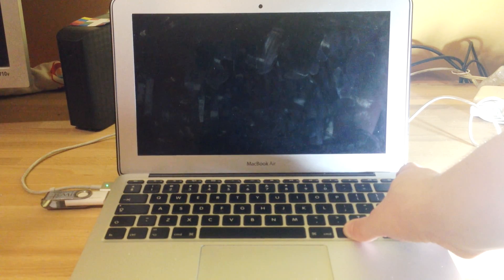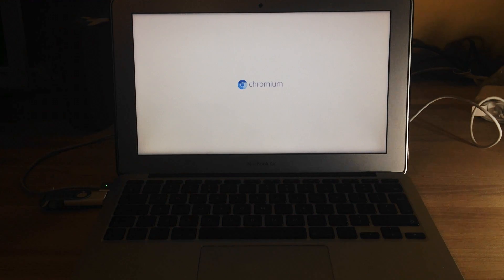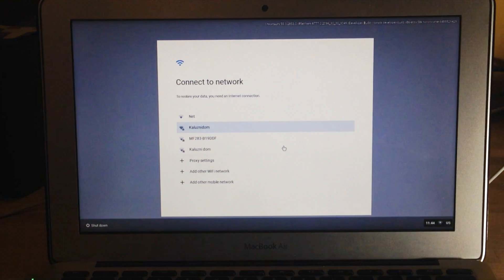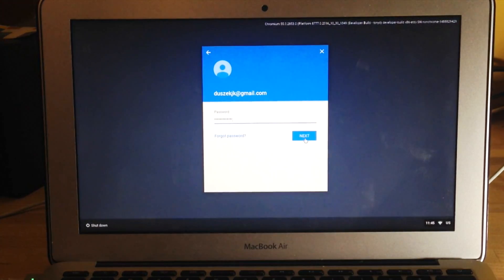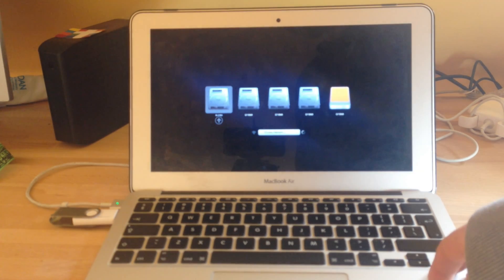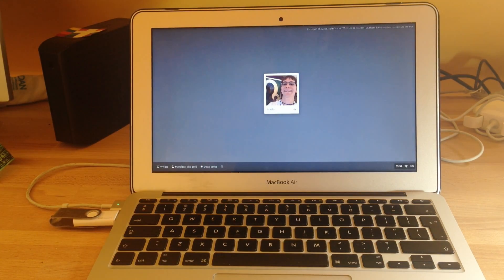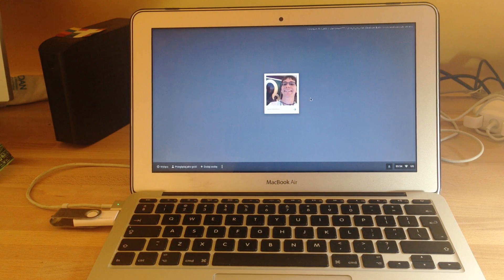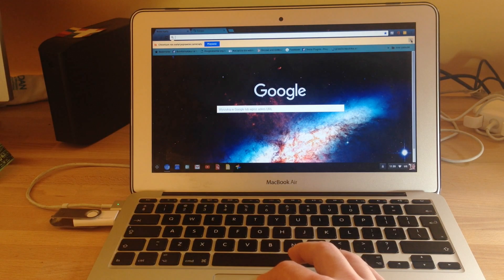USB Chrome OS MacBook Air 💻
Chrome OS on MacBook Air using USB

MacBook Air (11-inch, Early 2015)
1.6 GHz Intel Core i5
8 GB 1600 MHz DDR3
Intel HD Graphics 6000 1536  MB

USB 1.0 8GB